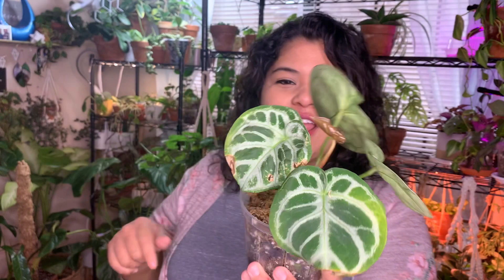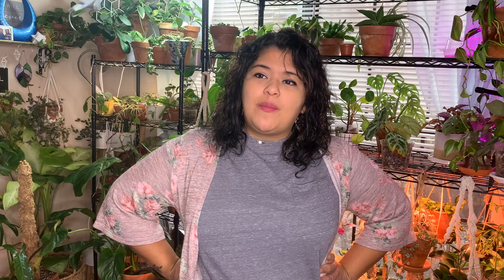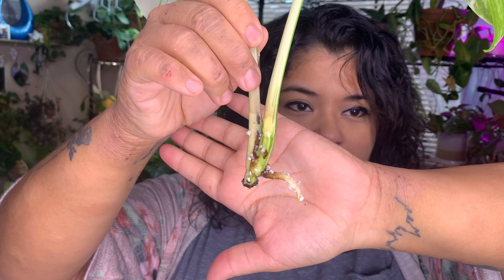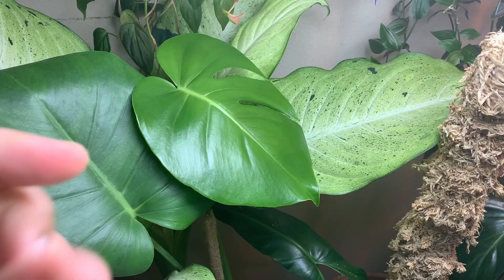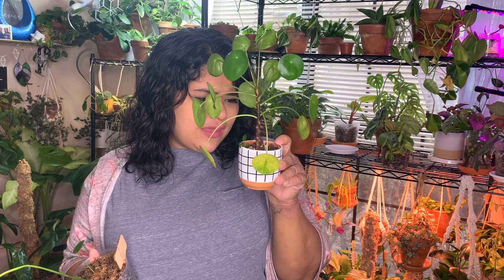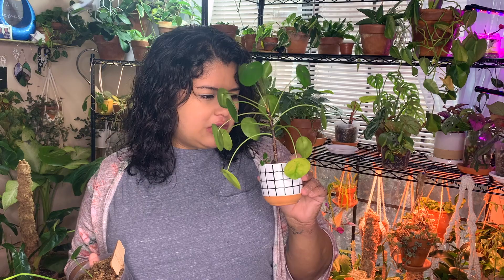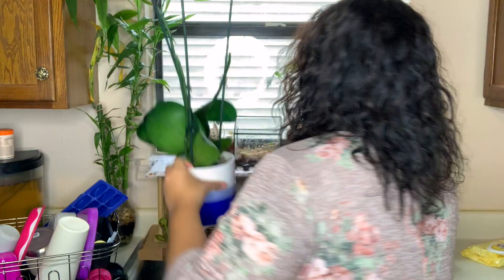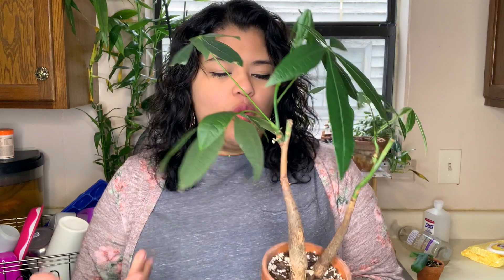Sharing Some Plant Successes And Some Plant Failures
Hi houseplant friends! Today I'm sharing updates on a lot of my plants. Mainly, how my plants did while I was away for 2 weeks and how my plants are doing and sharing the ones I, unfortunately, lost. Hope you all enjoy. And I would love to hear some of your recent successes and failures in the comments. Lets mourn and celebrate together.

AMAZON PRODUCTS I USE AND RECOMMEND:

Planty Things:

🌿 Strip Grow Light I Use For Hoyas
🌿 Affordable Grow Lights
🌿 Oil Diffuser (a cheaper way to slightly raise humidity)